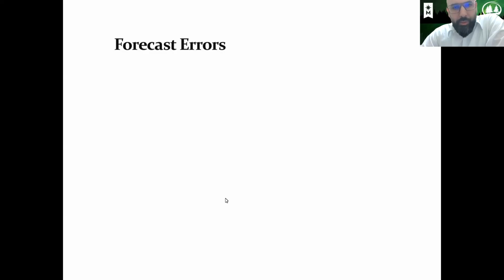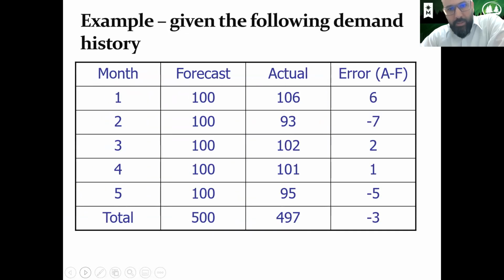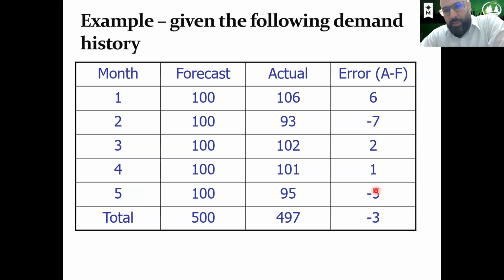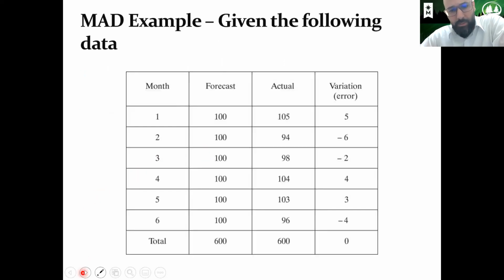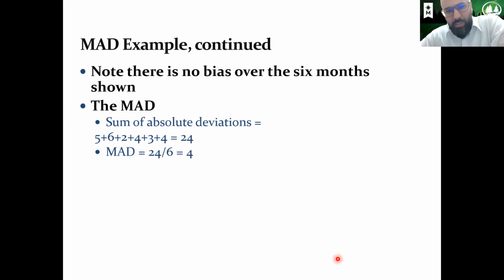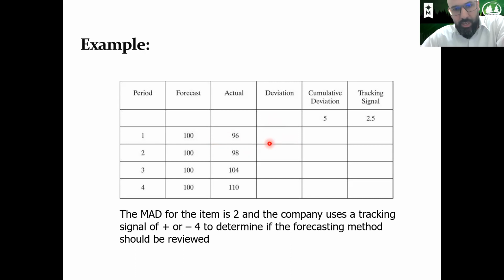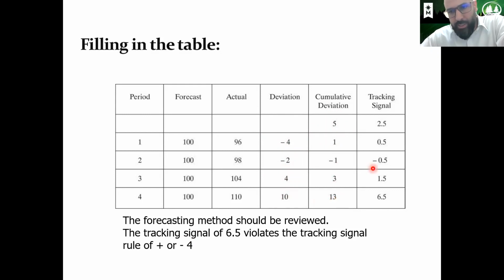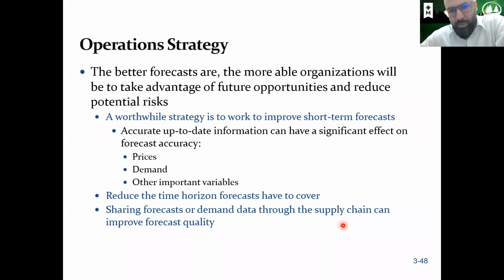Ch 3: Forecasting techniques- Part 4: Forecasting errors